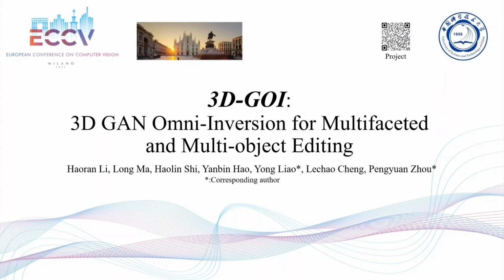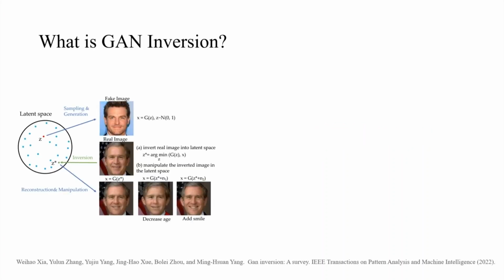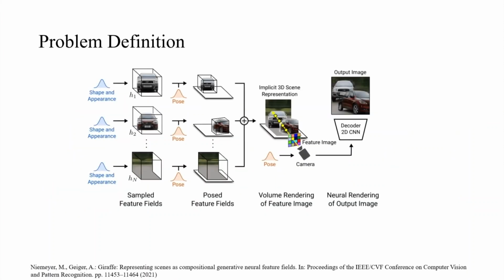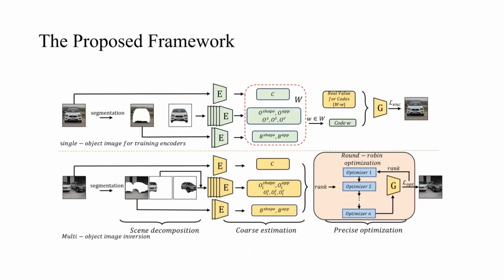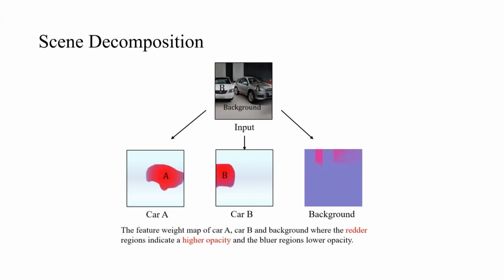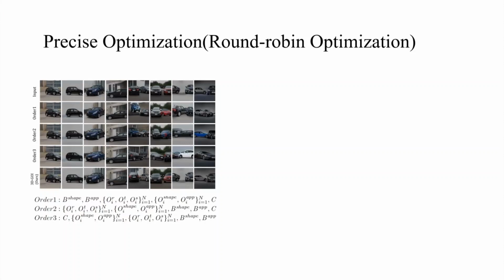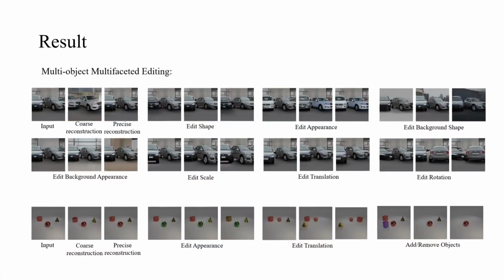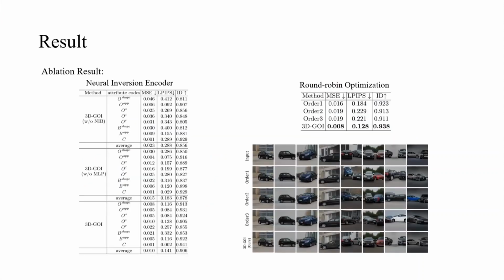3D-GOI: 3D GAN Omni-Inversion forMultifaceted and Multi-object Editing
In this video we introduce 3D-GOI, a 3D GAN inversion method that enables multifaceted editing of scenes containing multiple objects.